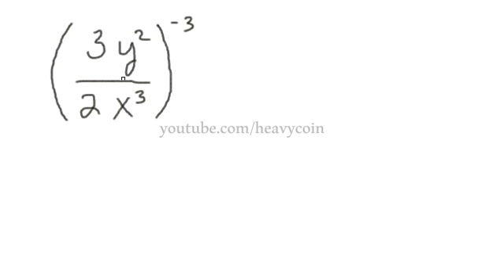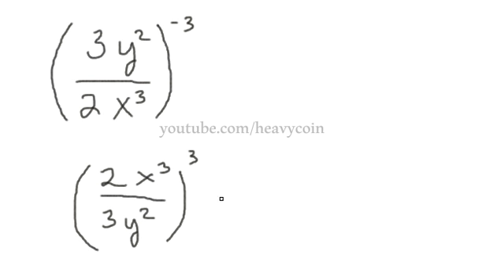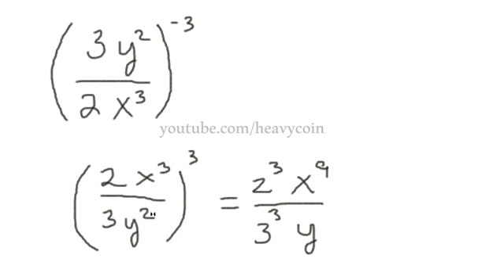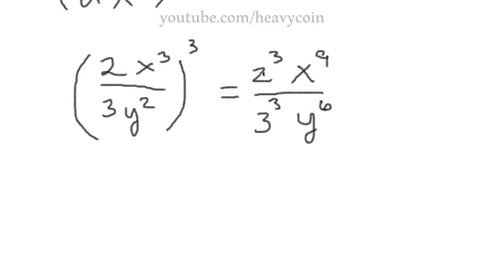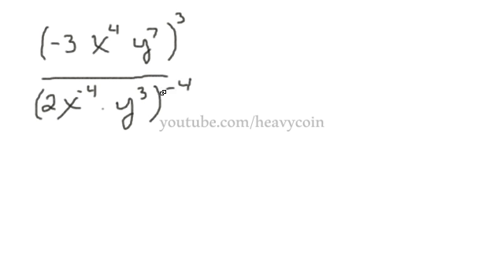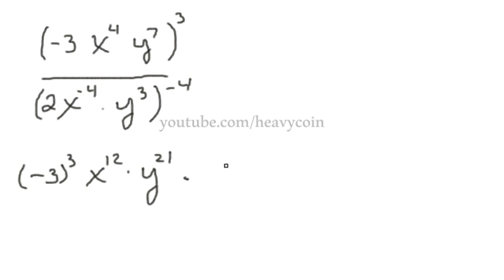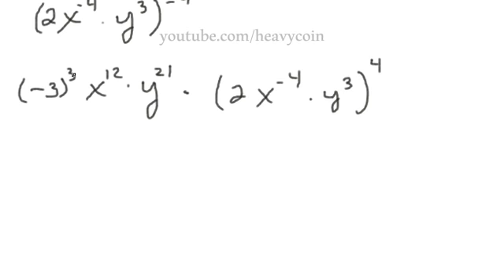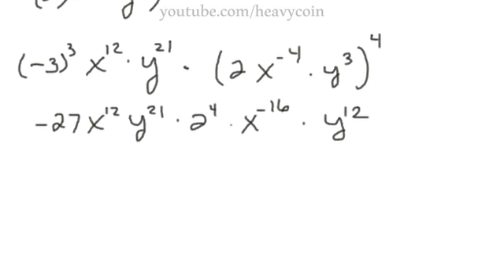Rational Expressions with Integer Exponents part 5